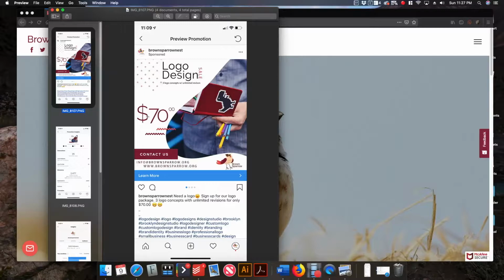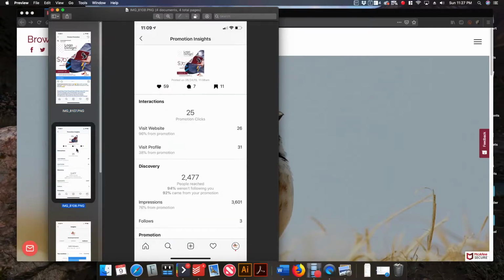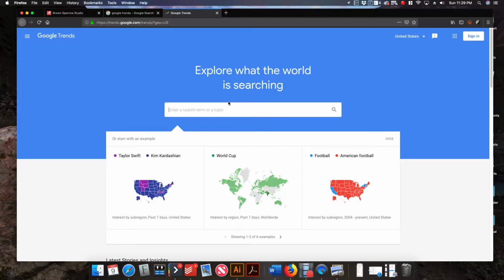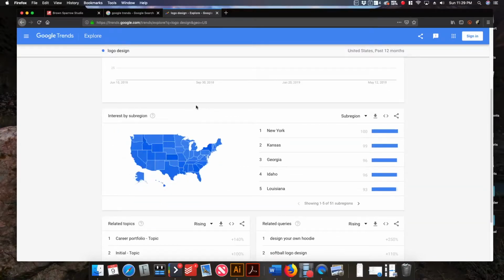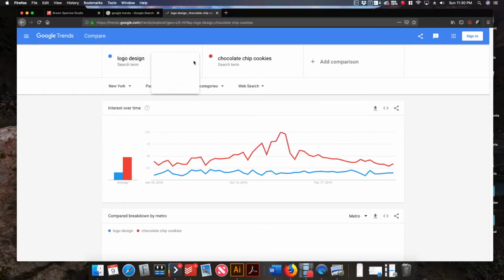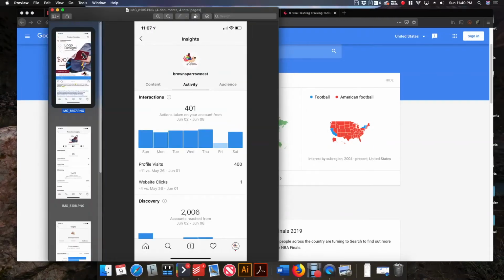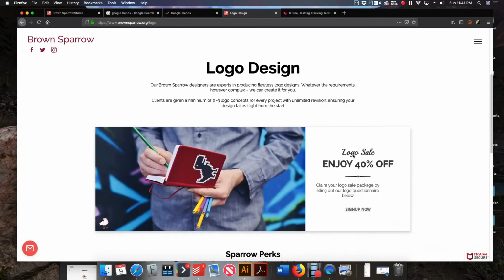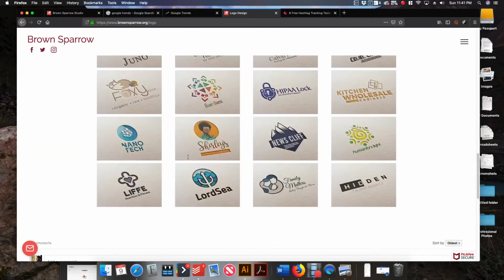Using Google Trends for Social Media Marketing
What is Google Trends? How can I use Google Trends for marketing? In today's video, I'll be answering that question.

Company Bio:

Brown Sparrow is a creative & marketing studio you've been searching for all your life. Bringing a boutique approach to innovative global brands and startups alike.